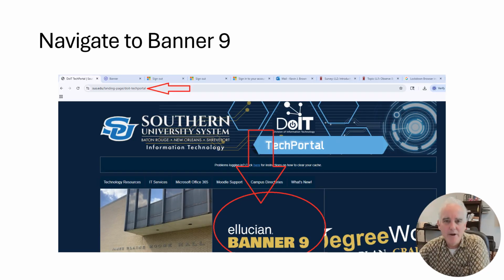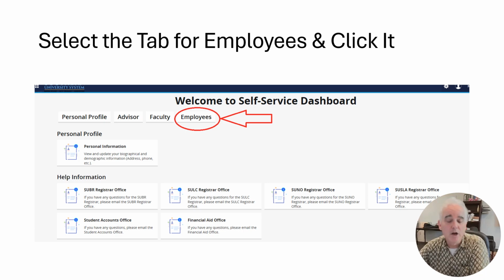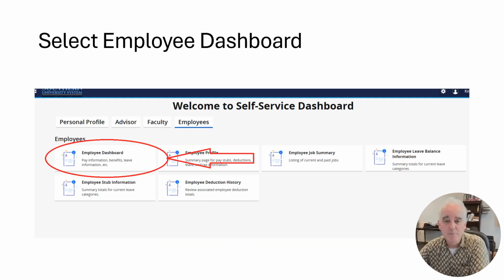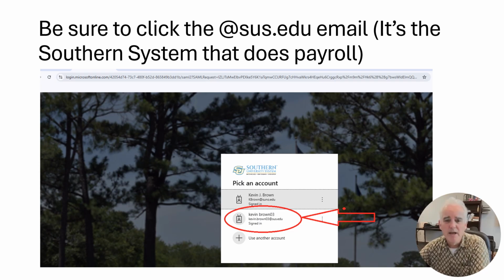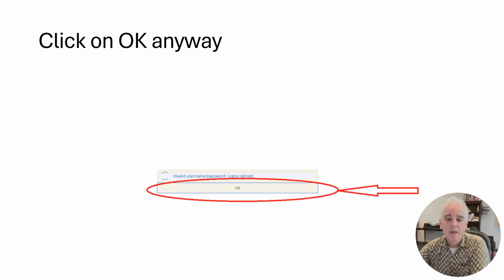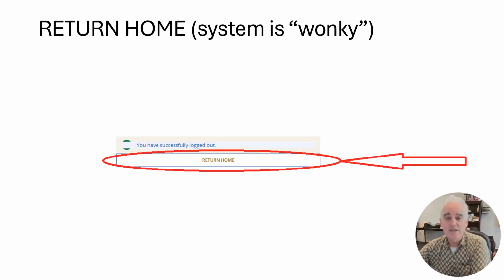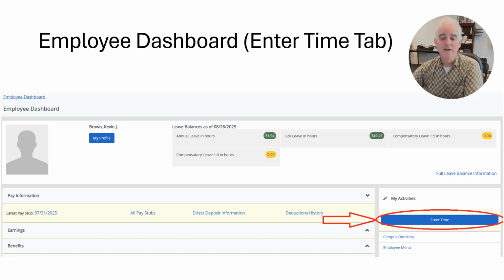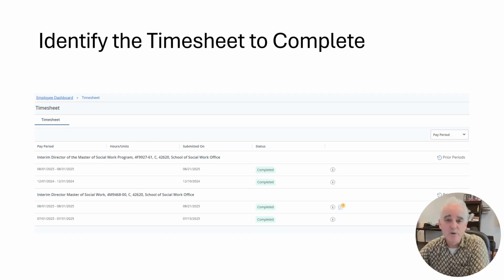Completing a Timesheet in Banner 9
A short video describing how to complete a timesheet in Banner 9 made especially for new adjuncts.  Essentially this video is a powerpoint presentation with the Director of the SUNO MSW program describing the step-by-step process.